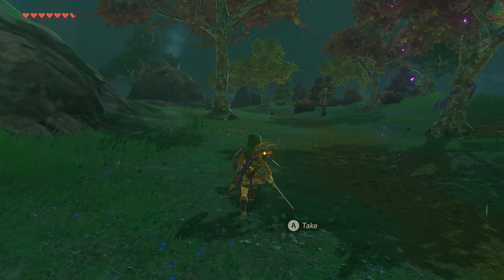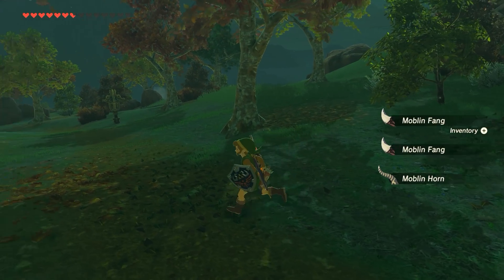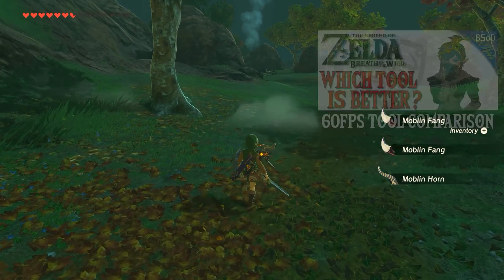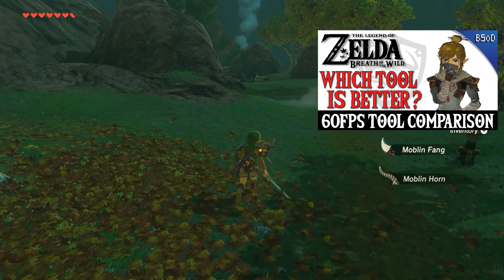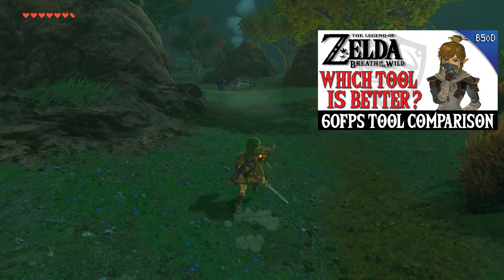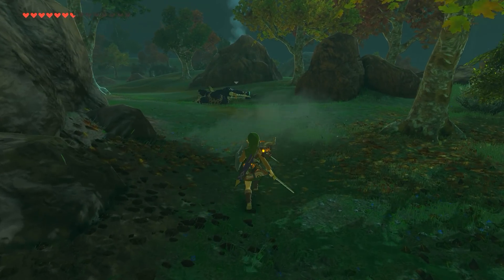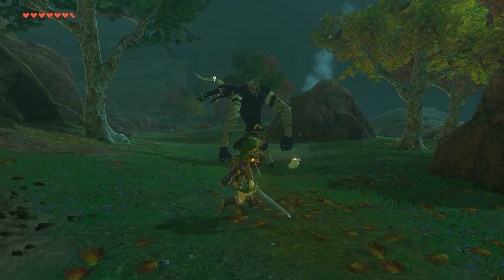Cemu | Massive Free Performance Boost | Zelda BOTW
Cemuhook 0.5.3.2 required for this pack to work

NOTE TO ALL USERS: CEMU 1.9.1, DLC 2.0 AND GAME UPDATE 1.3.0 or 1.3.1 ARE REQUIRED FOR THIS GRAPHICS PACK TO WORK.

Extract file to cemu graphics pack folder and turn it on before launching your game

► My PC Specs:
i7 6820HK
16gb DDR4 2666mhz
GTX 1080